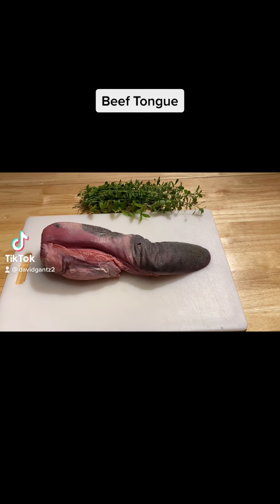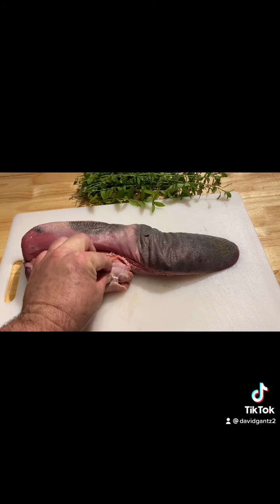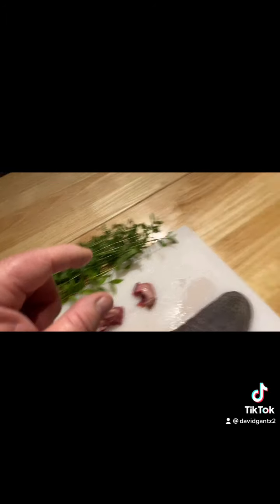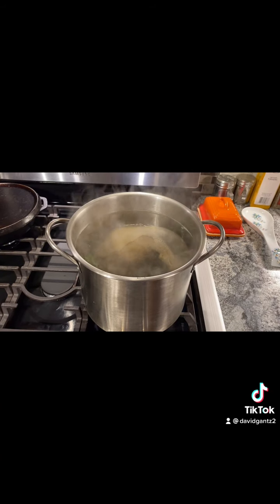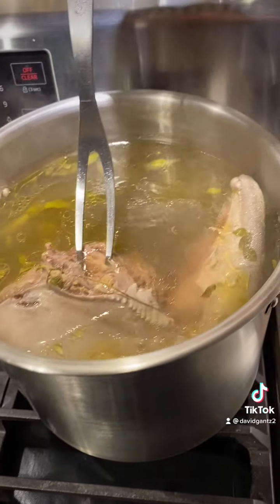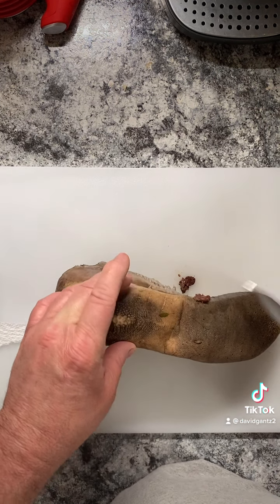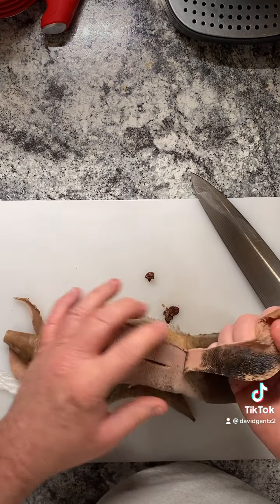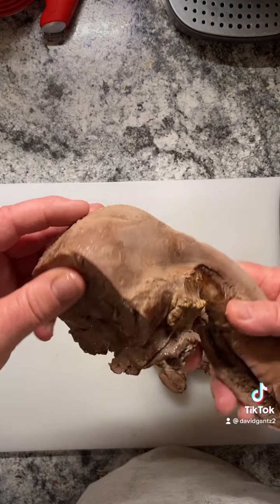How to prepare beef tongue. "Lengua'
This is a step by step guide on how to prepare beef tongue. From store to plate instructions. Beef tongue is not everybody’s forte but when cooked properly it was very delicious and the texture is amazing.